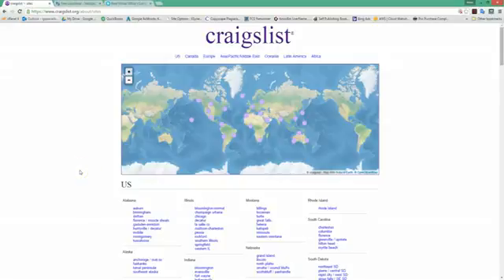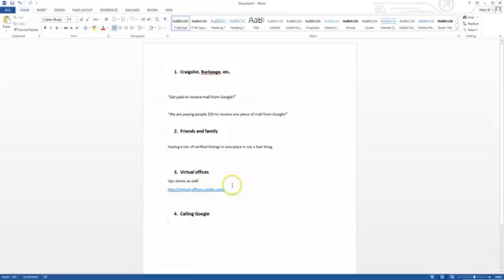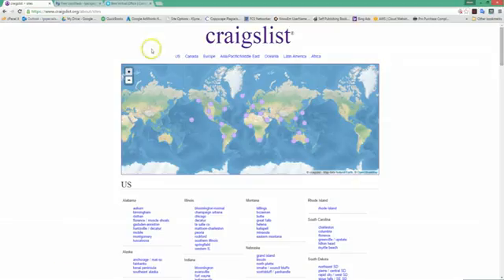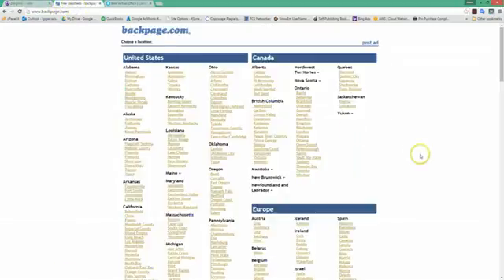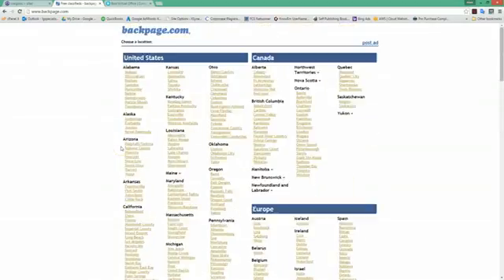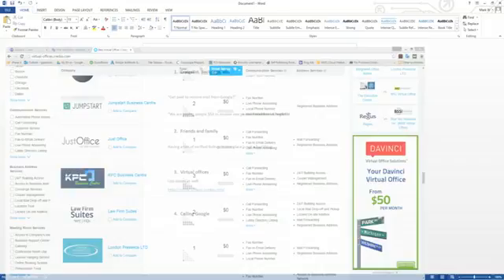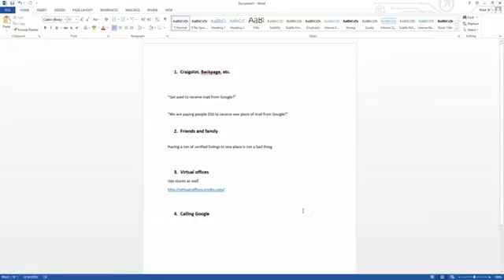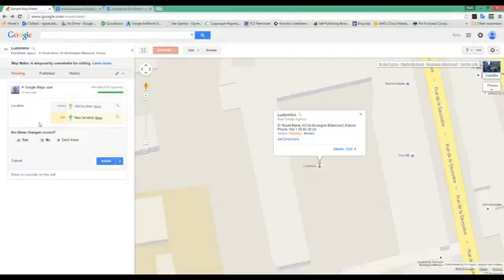QZX900 L0C1L M1PS 1